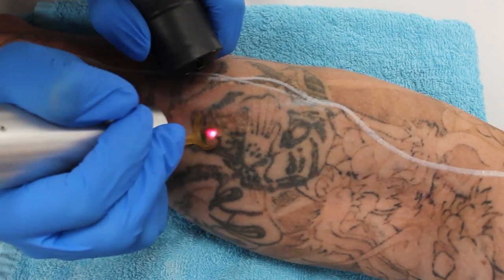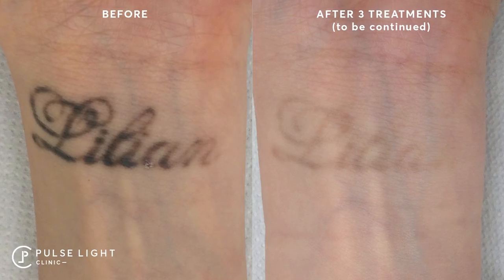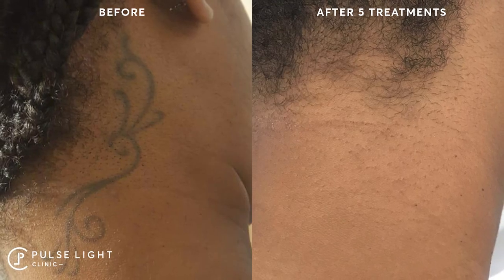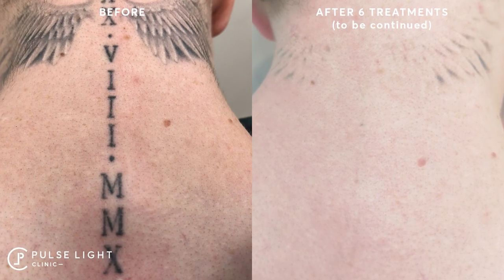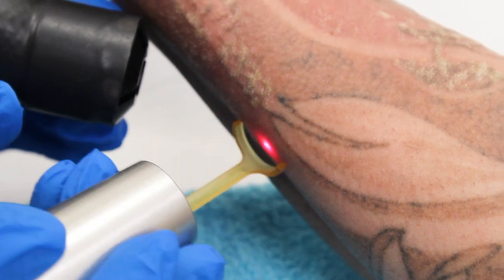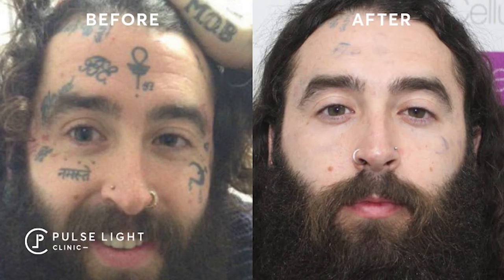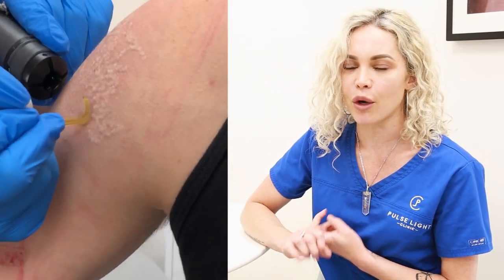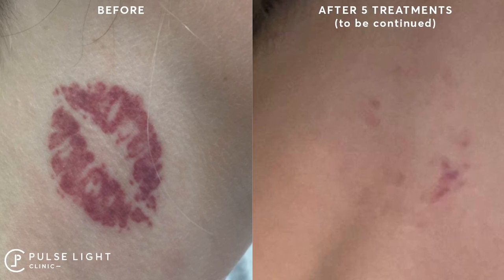Laser Tattoo Removal PAIN: How Much Does It Hurt?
How Much Does Laser Tattoo Removal Hurt?

Everyone has a different pain threshold however we will patch test in the consultation and if you find it too uncomfortable we recommend using a numbing cream on the tattoo wrapped in clinic film for at least 30 minutes before your arrival for treatment.

Clients often describe PicoSure/ PicoWay tattoo removal treatments like ‘being pinged with an elastic band’, but this varies from person to person.

Laser Tattoo Removal London:

There is a wide range of tattoo removal methods out there including dermabrasion (scrubbing off layers of the skin), TCA (which is an acid which removes layers of skin), an excision (cutting the tattoo out) and of course laser (using energy to break down the ink particles. Laser tattoo removal works by firing laser light into the tattoo which breaks the ink into tiny pieces, these little pieces are easy for the body to absorb. This allows the ink to be removed from the body itself. Laser tattoo removal avoids damaging the skin while removing the tattoo, unlike other tattoo removal methods.

ABOUT PULSE LIGHT CLINIC:

Pulse Light Clinic London provides the latest innovation in the laser industry for a wide range of treatments, such as laser hair removal, laser tattoo removal, rosacea treatments, anti-aging, fat freezing, acne scar removal, cellulite reduction and many more.

Our experts are available for phone and video chats, if you would like to schedule a chat, please